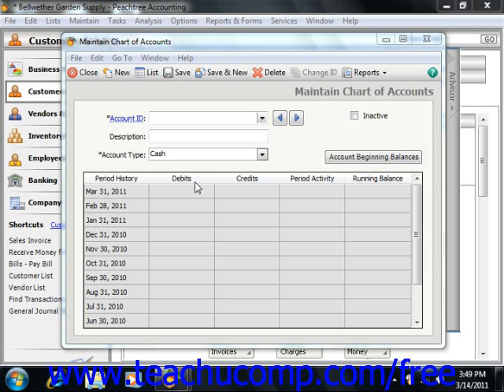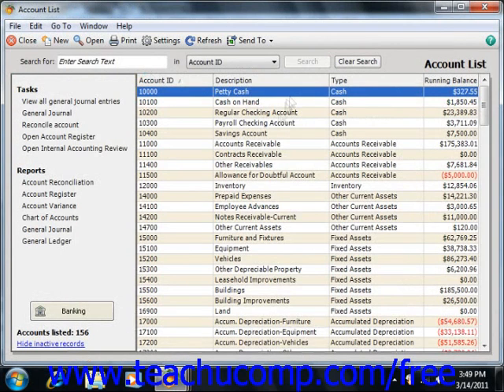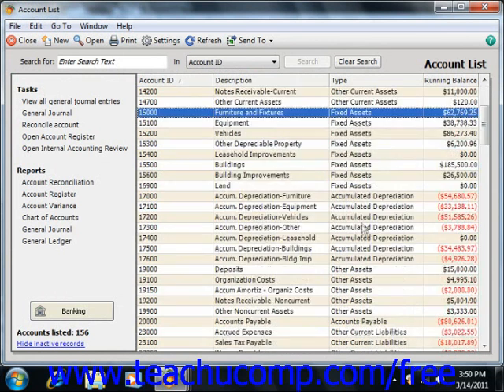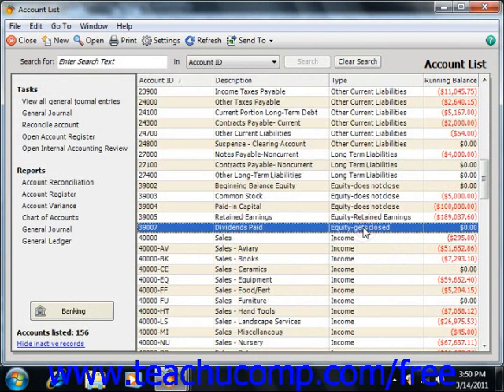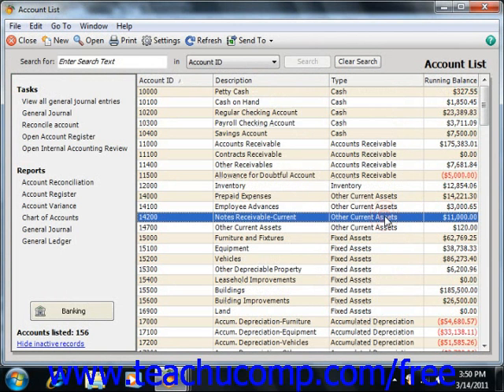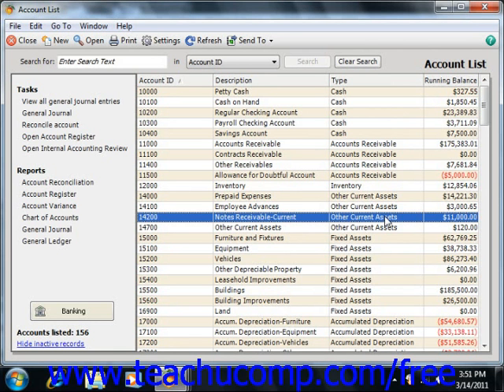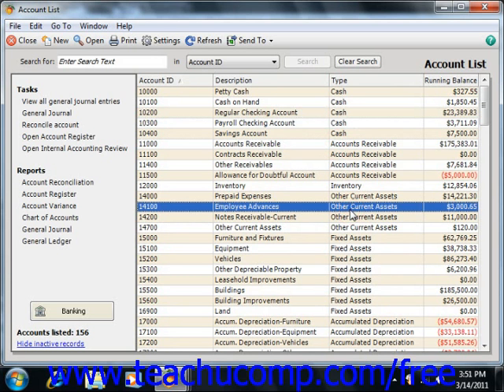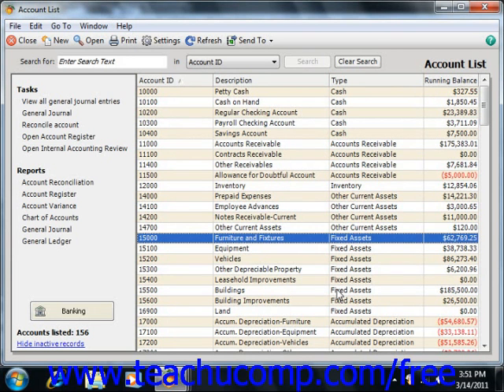Peachtree Tutorial Assets & Liabilities Sage Training Lesson 18.1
Learn about assets and liabilities in Sage Peachtree A clip from Mastering Peachtree Made Easy v. 2011. - the most comprehensive Peachtree tutorial available. Visit us today!